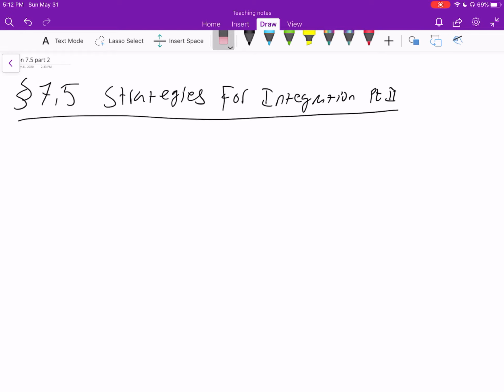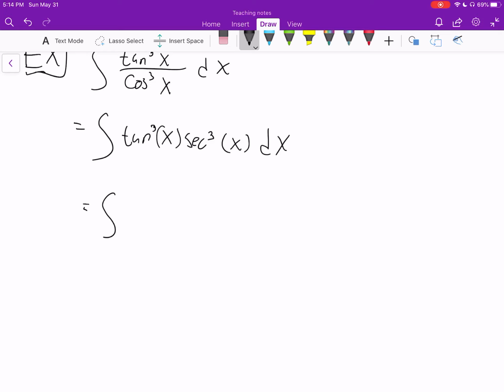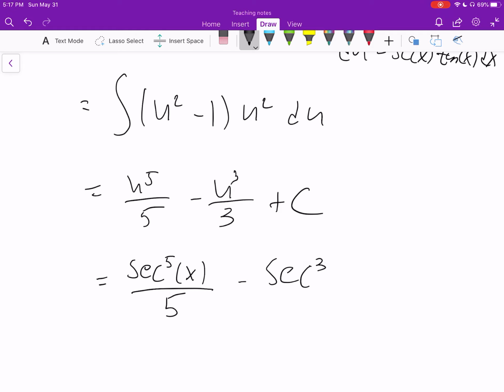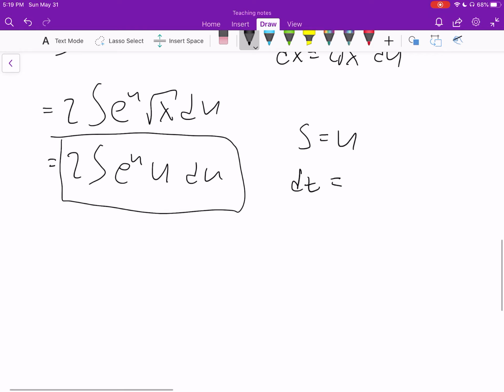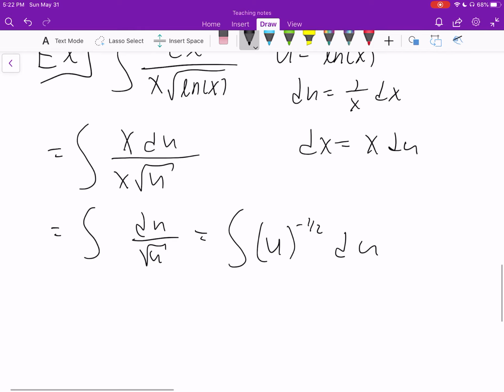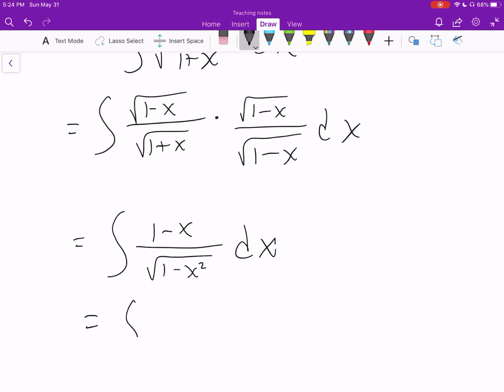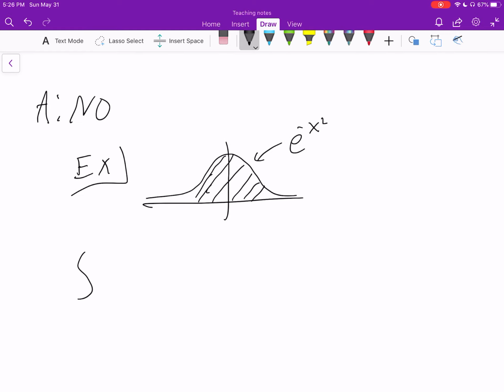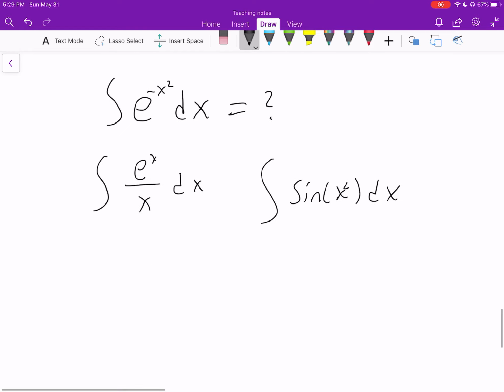7.5 part 2